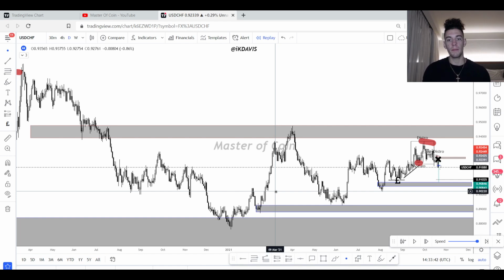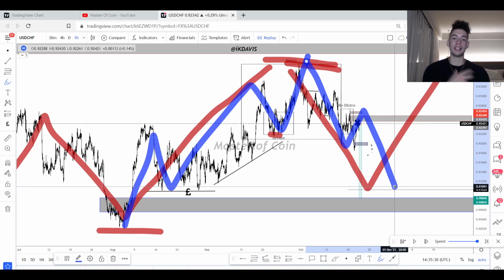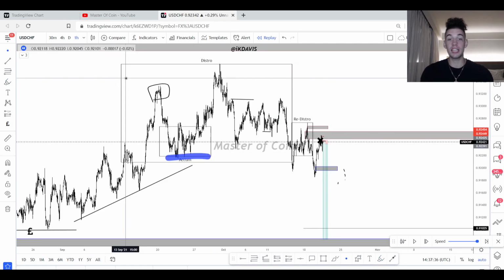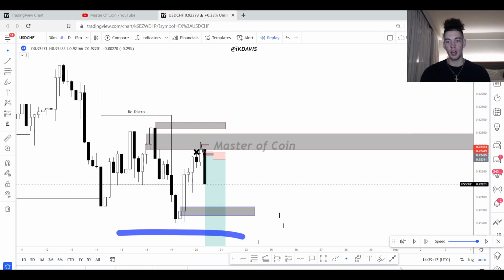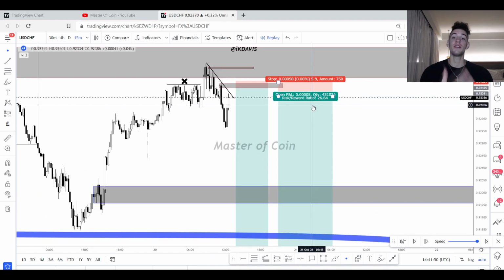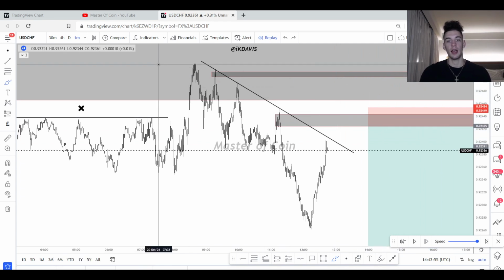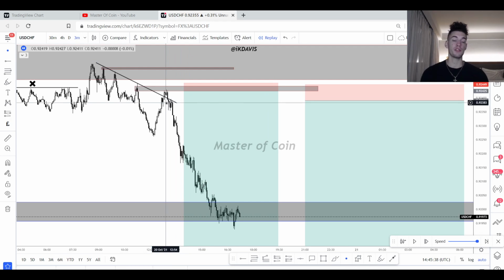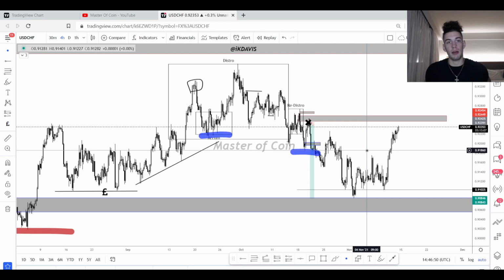1:80 RR Smart Money & Wykoff Case Study USDCHF